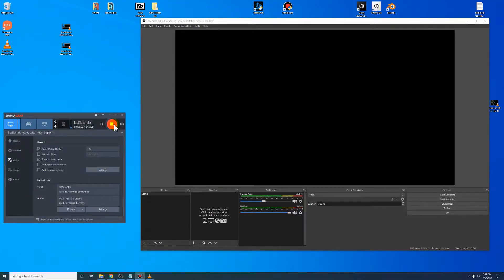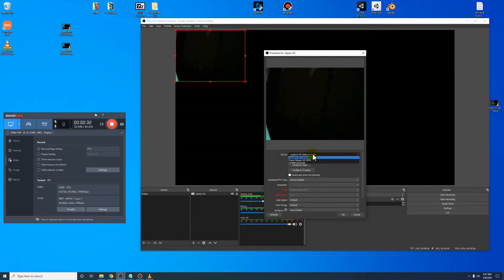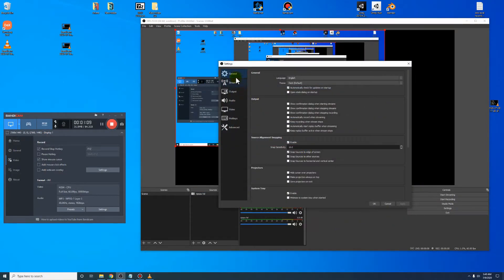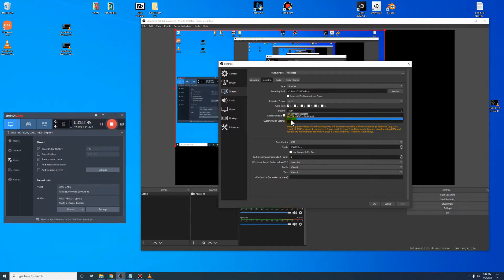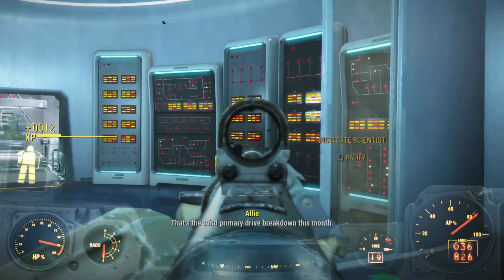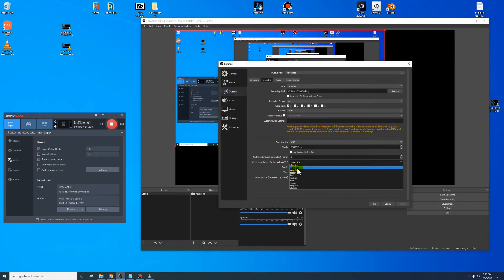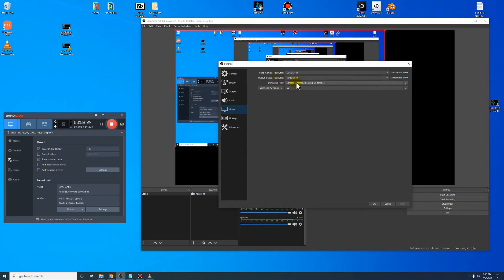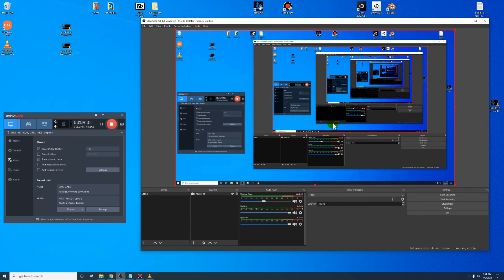How to Fix OBS Studio Bad Recording Quality, Black Screen, Lag, and All 2021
Watch this video to fix OBS Studio recording bad quality, black screen problems, lag and anything else.

Watch all of video and you wont have to waste your time.